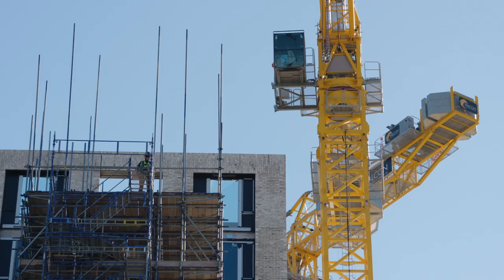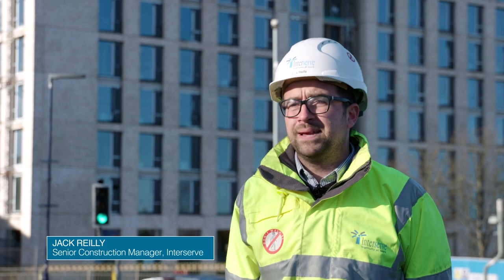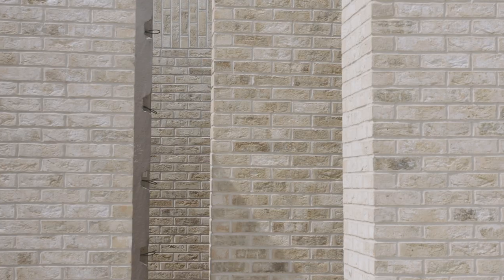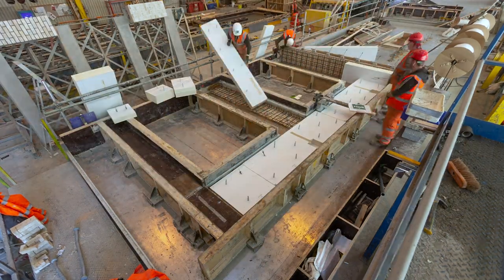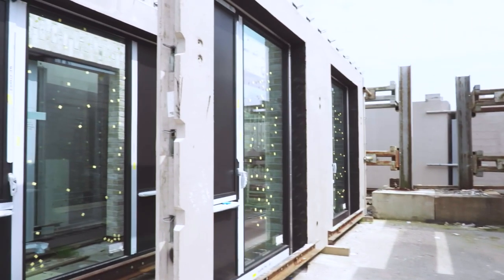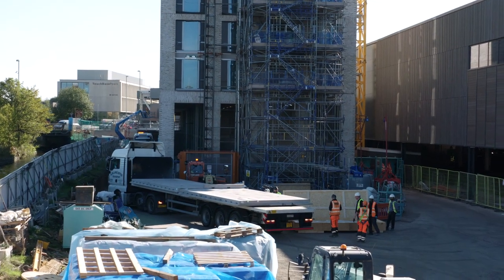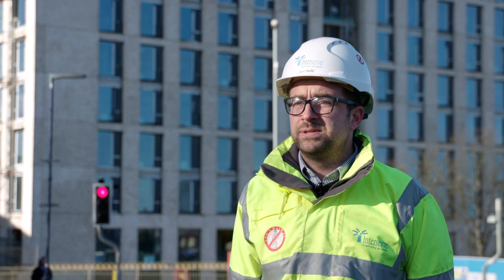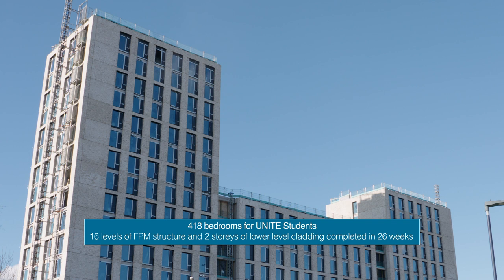FP McCann Student Accommodation Project in Selly Oak Birmingham March 2019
A short video providing an insight to the recent FP McCann Student Accommodation Project in Selly Oak Birmingham.